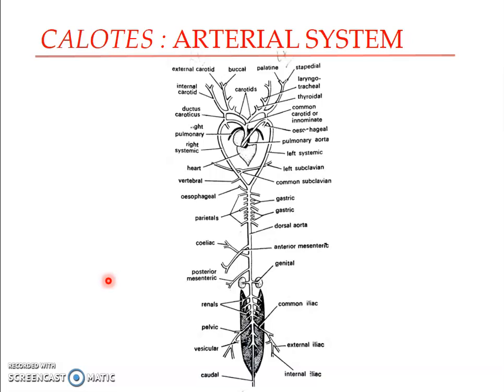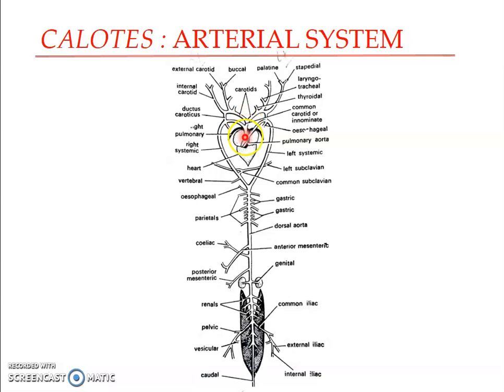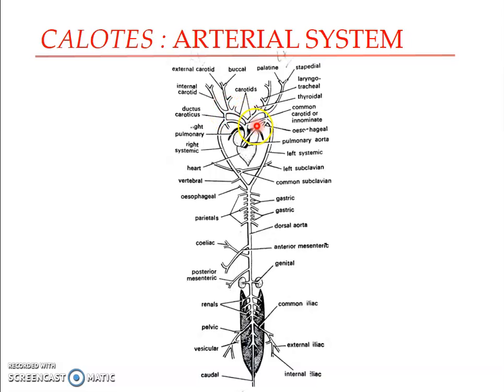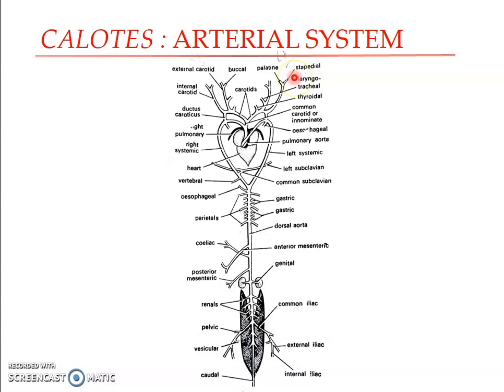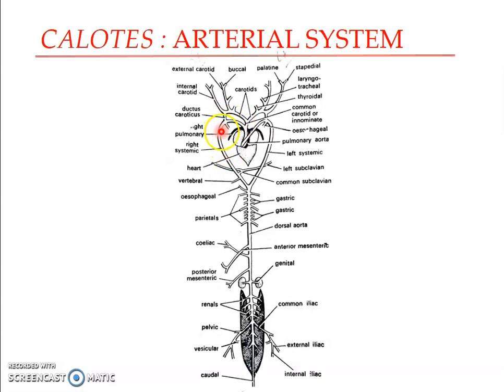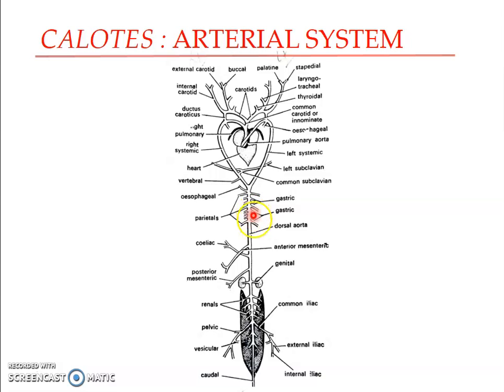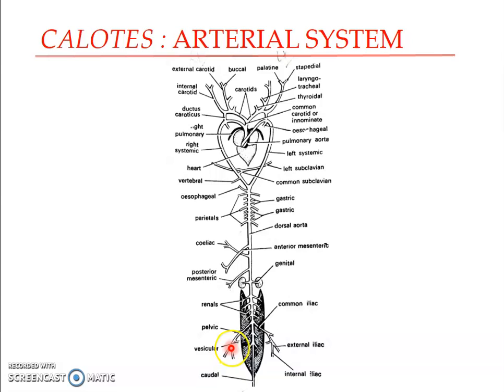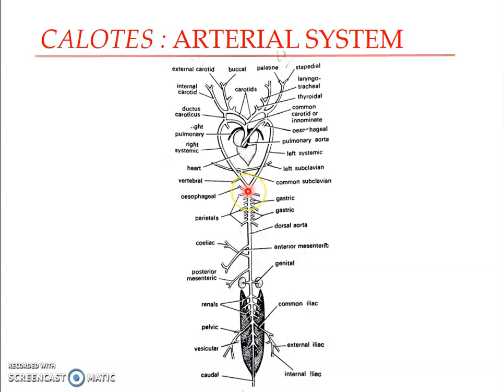Sem 3 B.Sc. Zoology : Calotes - Arterial system